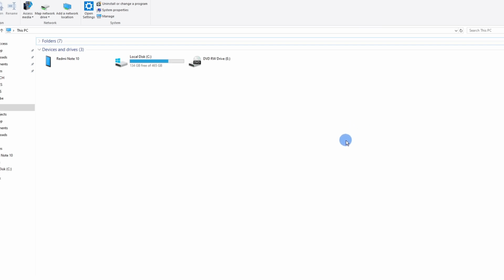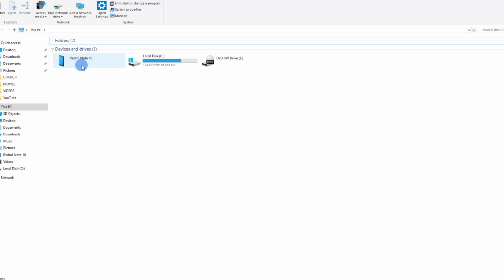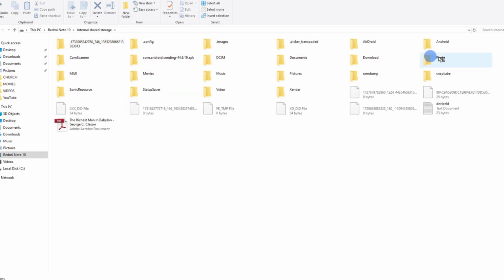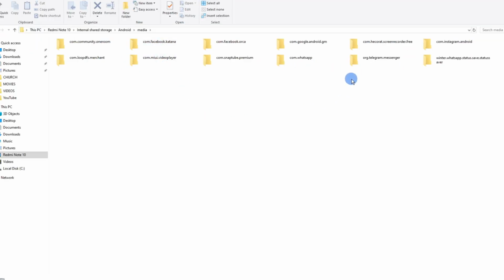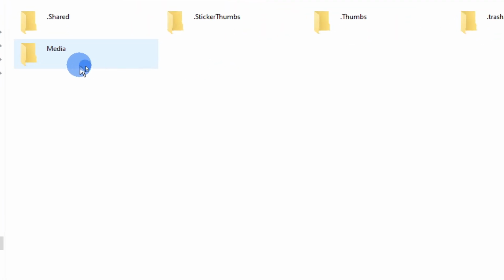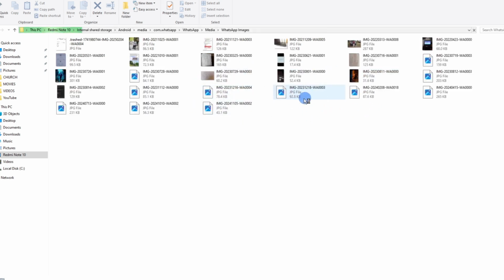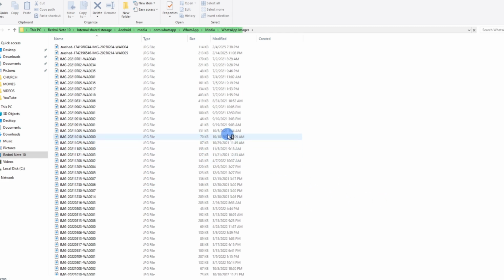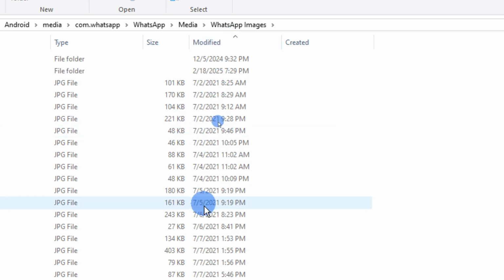How To Find WhatsApp Smartphone Downloads From Your Computer/Laptop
📱💻 Looking for a quick and easy way to access your WhatsApp downloads from your smartphone on your computer or laptop? You’re in the right place! In this tutorial, I’ll walk you through the simple steps to locate and manage your WhatsApp media files (photos, videos, documents, and more) directly from your PC or Mac.

Whether you’re backing up important files, organizing your downloads, or just trying to free up space on your phone, this guide has got you covered. No technical expertise required—just follow along, and you’ll be a pro in no time!

What You’ll Learn:
- How to connect your smartphone to your computer/laptop
- Where to find WhatsApp downloads on your device
- Tips for organizing and transferring files effortlessly

ALSO WATCH